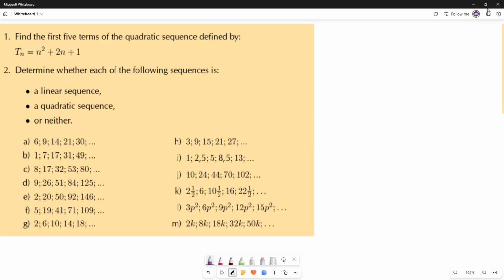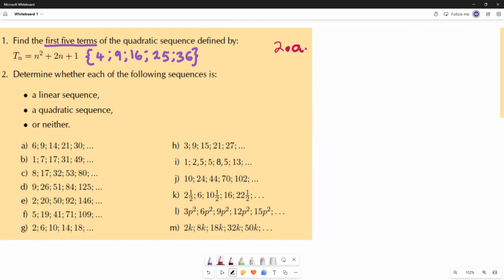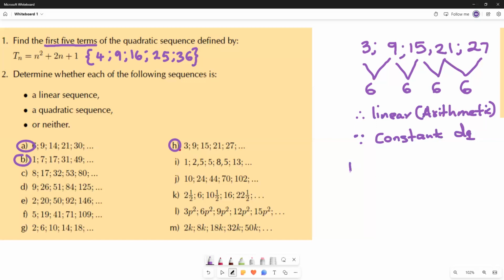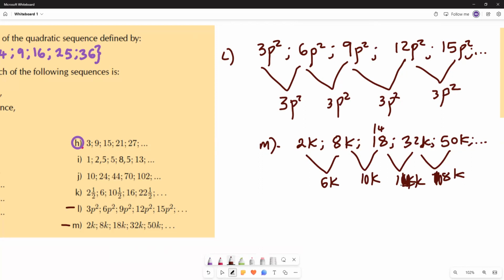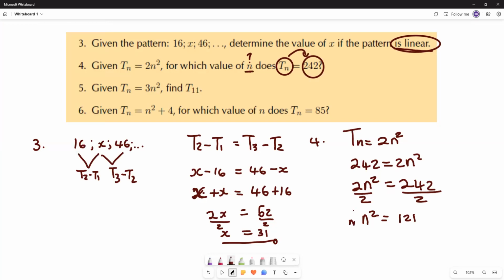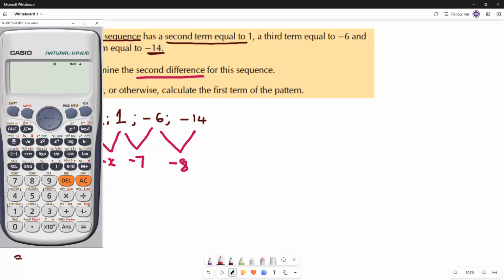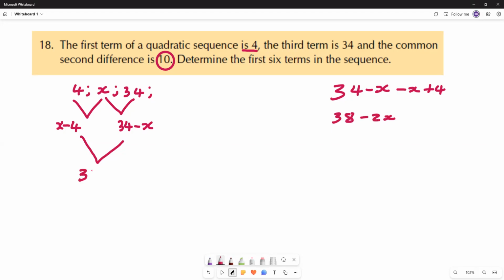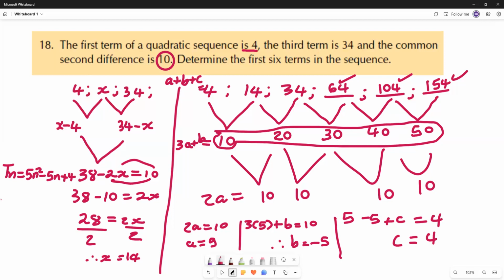6.(Grade11&12): Linear&Quadratic Patterns:Key to Mathematical Brilliance! 🔍 |BahulaClintonRocky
Unlock the secrets of Linear and Quadratic Patterns with our comprehensive guide! 🌟 Whether you're navigating the straight lines of linear equations or exploring the curves of quadratic functions, this video breaks down the concepts with clarity and precision. 📈 Perfect for students and math enthusiasts seeking to deepen their understanding, we provide step-by-step explanations and real-world examples to illuminate these fundamental patterns. 🧠💡 Watch now to master linear and quadratic patterns and share your mathematical insights using BahulaClintonRocky in the comments below. Let's embark on a journey of mathematical discovery together!